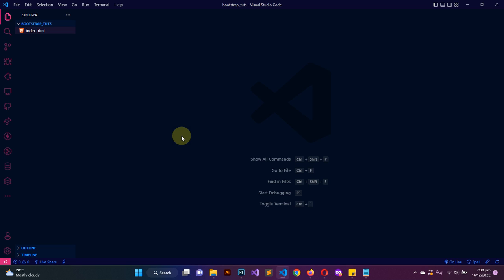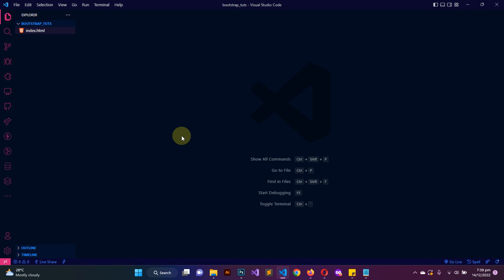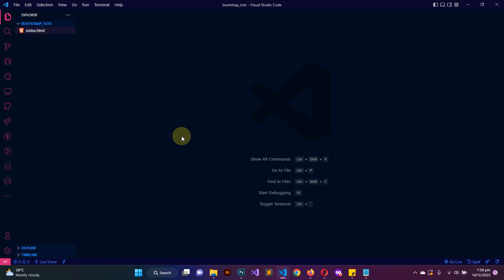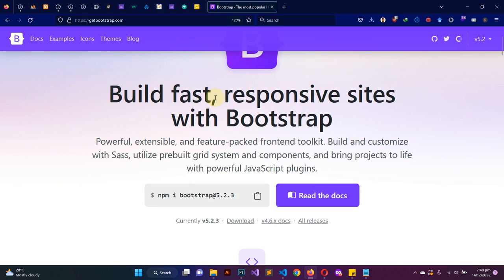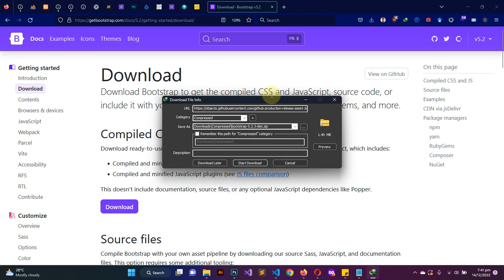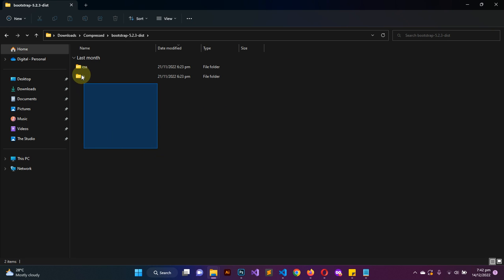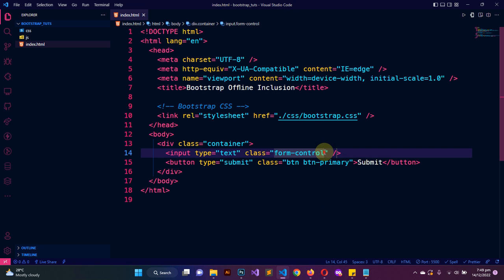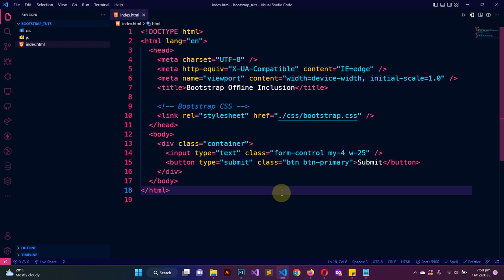Using Bootstrap Library Offline: Step-by-Step Tutorial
Hello and welcome to this video tutorial on using the Bootstrap library offline. In this video, we will be covering how to download and use the Bootstrap library in your HTML project without relying on an internet connection. With Bootstrap, you can quickly create beautiful and responsive pages without the need for an internet connection.